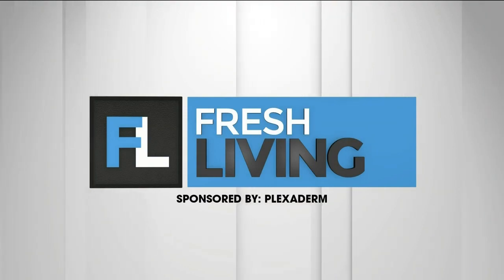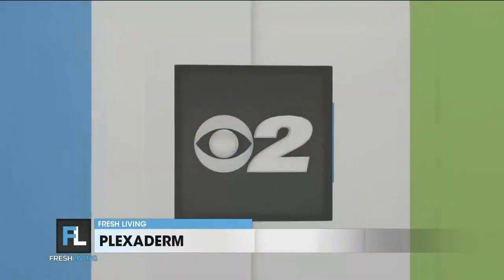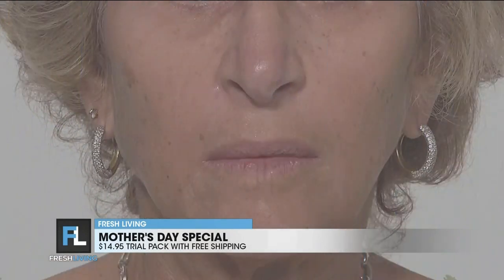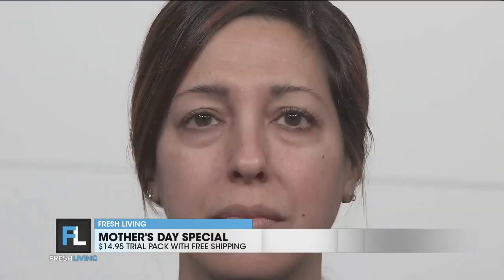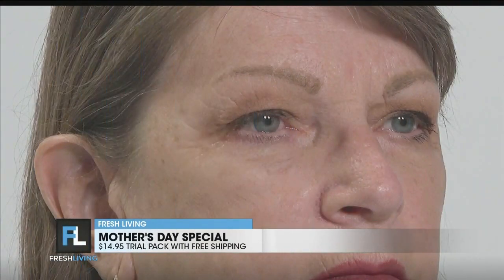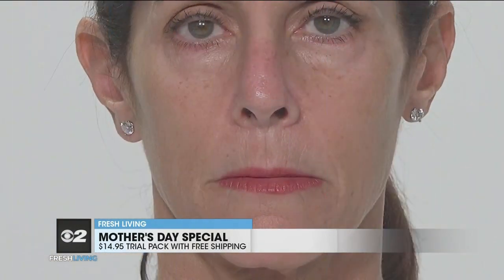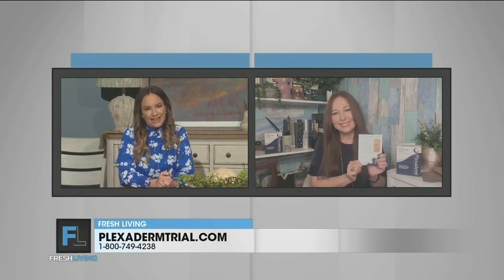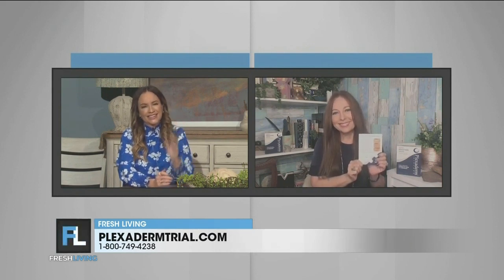Plexaderm makes wrinkles disappear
As we age, we might not be able to recognize ourselves in the mirror. Now there's a way you can take years off your face in a matter of minutes! Kari got all the details on Plexaderm and just how it works with Melinda.